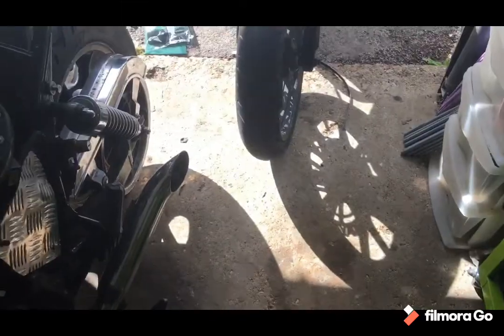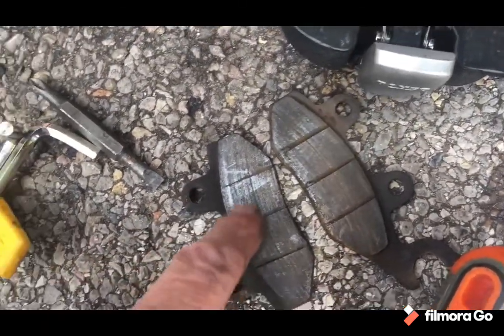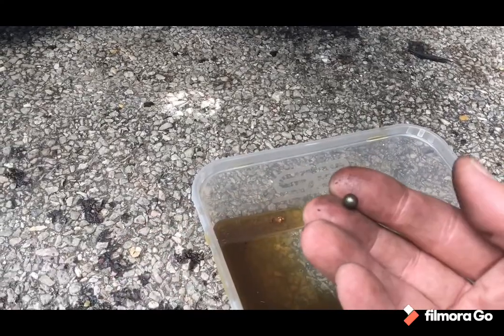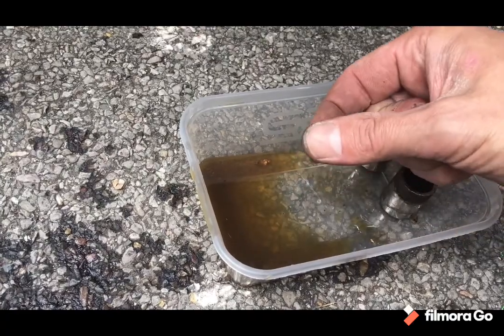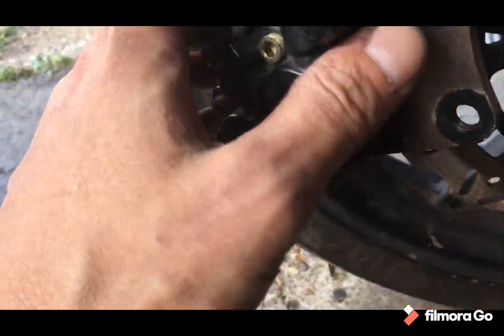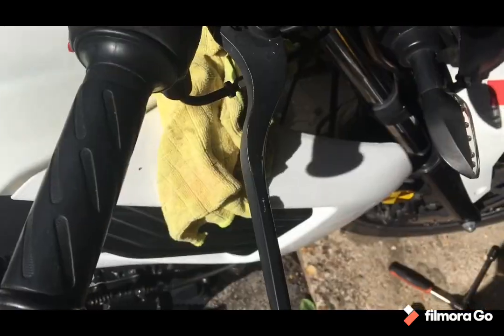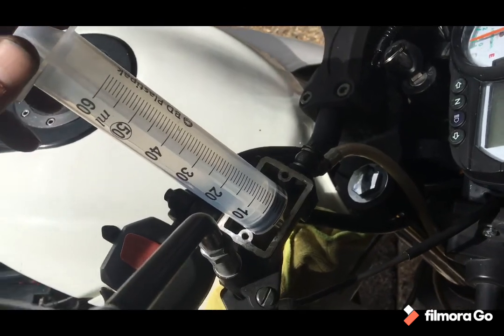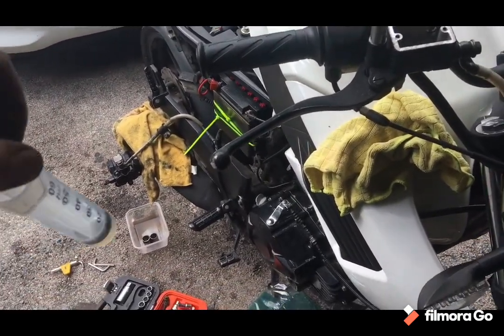Senke X6. Brakes at last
Headlight on so I couldn’t avoid it anymore.